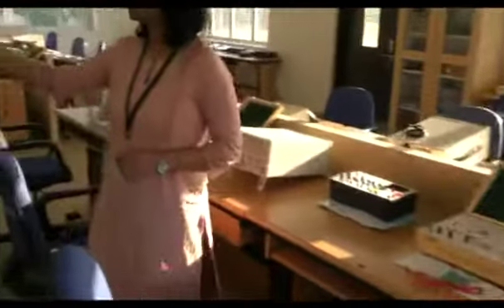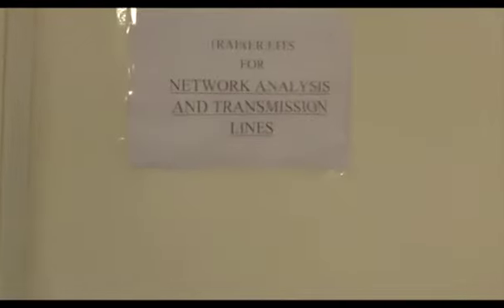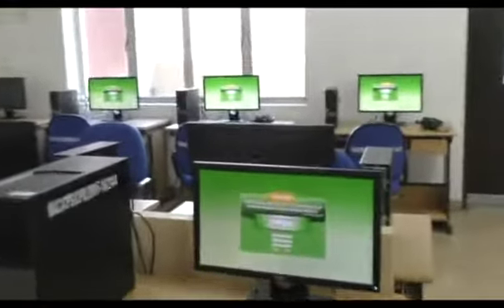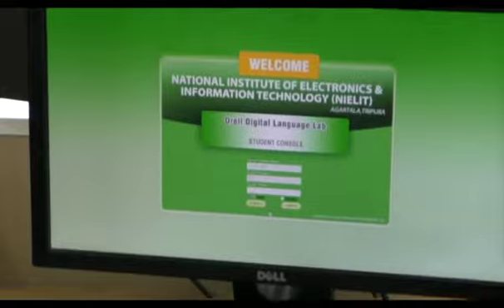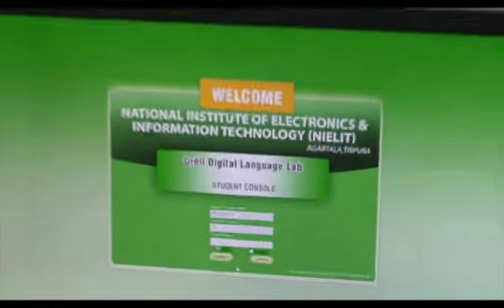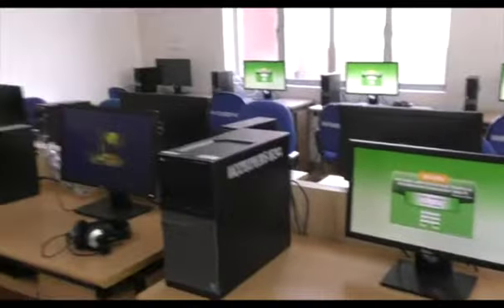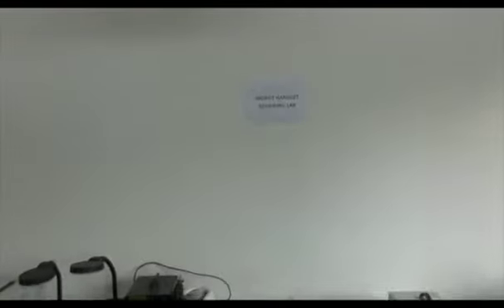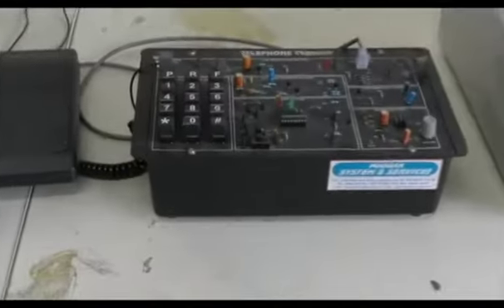FIRST FLOOR | ACADEMIC BLOCK | NIELIT Agartala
Introduction
National Institute of Electronics & Information Technology (NIELIT),(erstwhile DOEACC Society), an Autonomous Scientific Society under the administrative control of Ministry of Electronics & Information Technology (MoE&IT), Government of India, was set up to carry out Human Resource Development and related activities in the area of Information, Electronics & Communications Technology (IECT). NIELIT is engaged both in Formal & Non-Formal Education in the area of IECT besides development of industry oriented quality education and training programmes in the state-of-the-art areas. NIELIT has endeavoured to establish standards to be the country’s premier institution for Examination and Certification in the field of IECT. It is also one of the National Examination Body, which accredits institutes/organizations for conducting courses in IT in the non-formal sector.

Over the last two decades, NIELIT has acquired very good expertise in IT training, through its wide repertoire of causes, ranging from ‘O’ Level (Foundation), ‘A’ Level (Advance Diploma), ‘B’ Level (MCA equivalent), ‘C’ Level (M-Tech level), IT literacy courses such as CCC (Course on Computer Concept), BCC (Basic Computer Course) and other such long term and short term course in the non formal sector like courses on Information Security, ITeS-BPO(Customer Care/Banking), Computer Hardware Maintenance (CHM-O/A level), Bio-Informatics(BI-O/A/B level), ESDM etc, besides, high end courses offered by NIELIT Centres at Post-Graduate level (M.Tech) in Electronics Design & Technology, Embedded Systems etc. which are not normally offered by Universities/Institutions in the formal sector, in association with the respective state Universities.

The basket of activities of NIELIT is further augmented by the wide range of projects that it undertakes. NIELIT has demonstrated its capability and capacity to undertake R&D projects, consultancy services, turnkey projects in office automation, software development, website development etc. NIELIT is also the nodal implementing agency on behalf of MeitY for Data Digitization of the population of 15 assigned States and 2 Union Territories for the creation of National Population Register (NPR) project of Registrar General of India (RGI).

NIELIT is also successfully executing the Agriculture Census and Input Survey project under which tabulation of about 10 crore data records have to be done. NIELIT has planned a roadmap for adopting appropriate pedagogy for metamorphosing NIELIT into an Institute of National Importance.